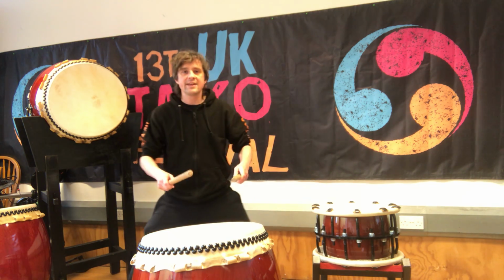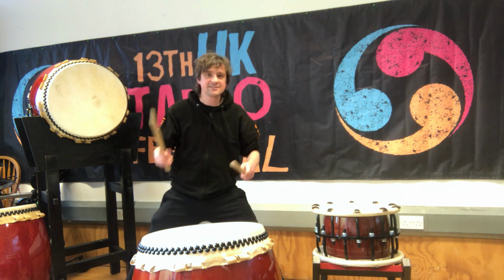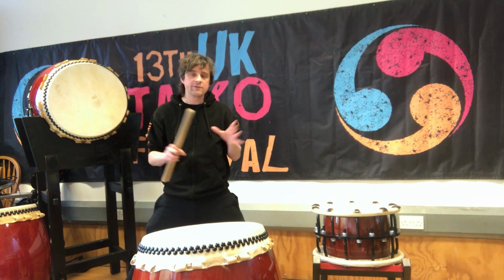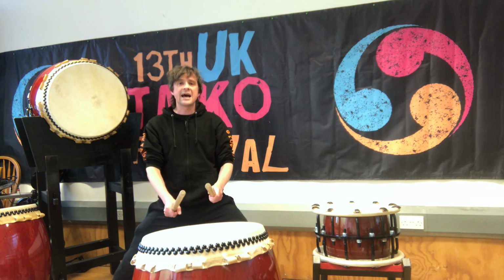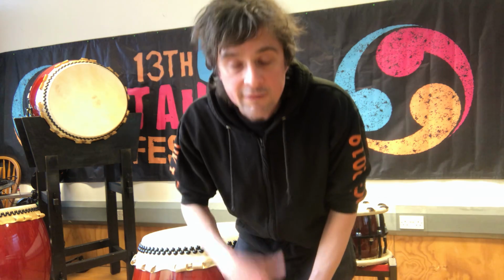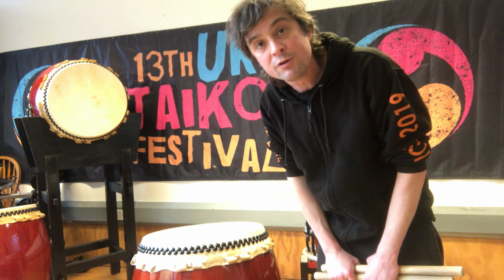The Taiko in the Chantry - Yassai Part 1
This video introduces the Yassai Theme from "The Taiko in the Chantry". Yassai is the main theme, so learning this one gets you a long way through the piece!